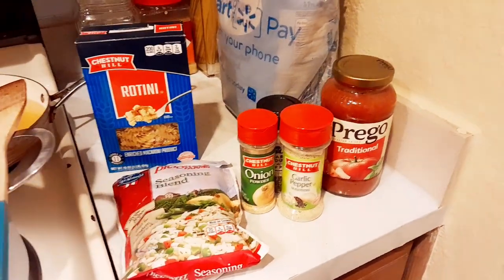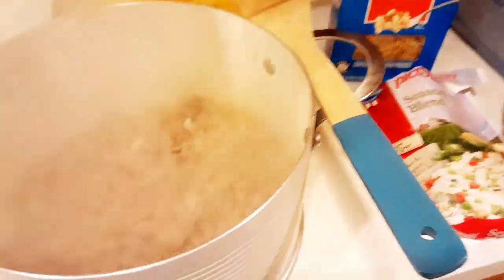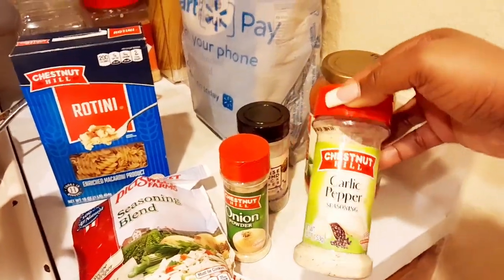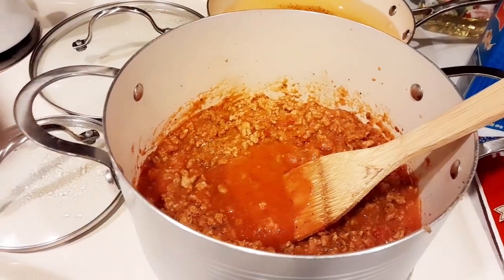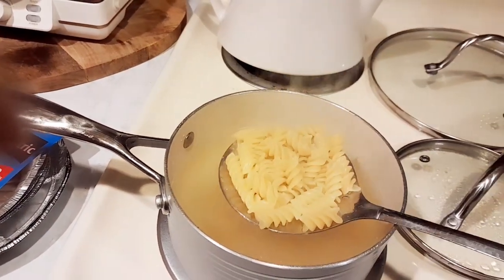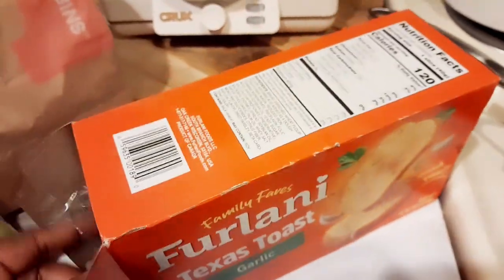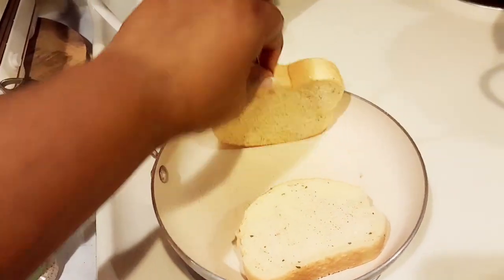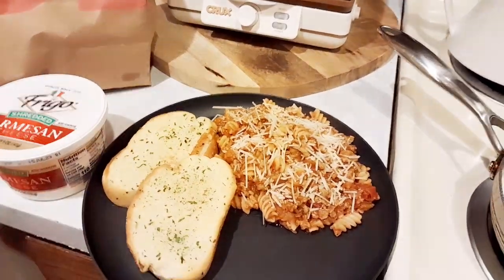CREATE A WEEK NIGHT MEAL FOR UNDER $8.00 THAT EVERYONE WILL LOVE Q & E...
@JuliaPacheco Thank you so much sis for blessing us mama's with these under $5.00 meals. they are money saving meals! and I'm thankful for you coming into our family and families. you are definitely helping me save 🤑TYS...

Y'all some of the food I had on had like the seasonings & the ground turkey meat you can save by have things on hand the only thing you halft to do is add to the meats you have on hand and pair them with a vegetable or mac and cheese or even rice I get all my recipes from @JuliaPacheco I get everything from Walmart because it's wayyy cheaper and if they don't have what I need then I will go to family dollar anywhere you can save go to that store even use your coupons because you'll save even more I always say there's nothing wrong with buying the store brand food because you come out cheaper on your grocery bill and the store brand is nothing but the brand name food's so get to saving now .🙂 I love y'all